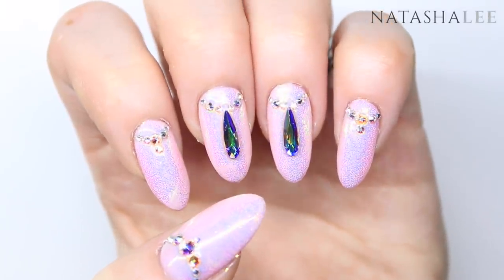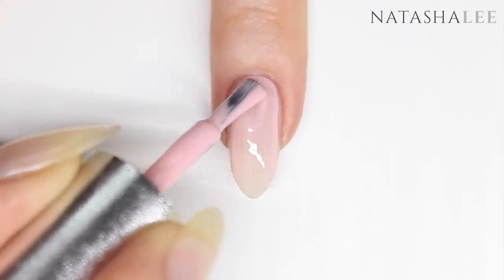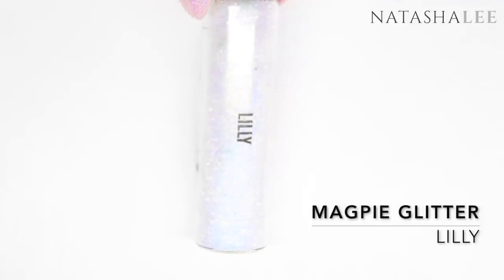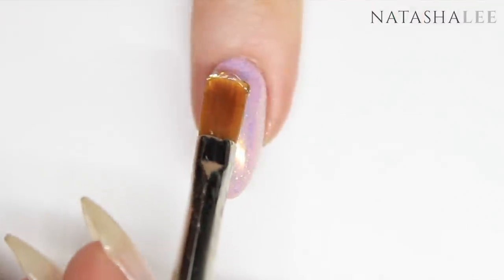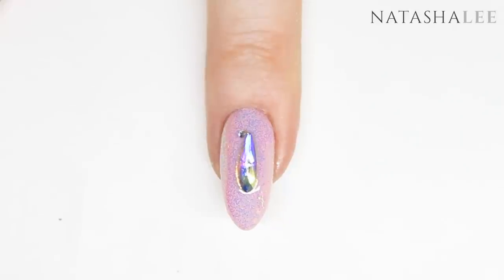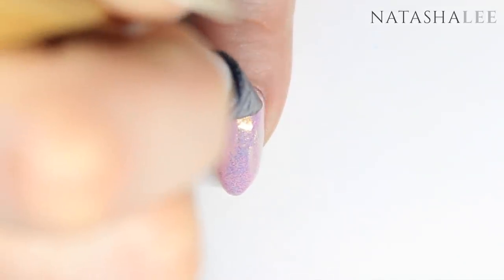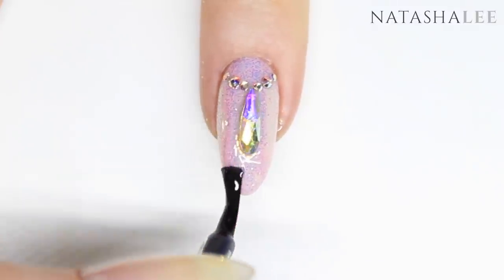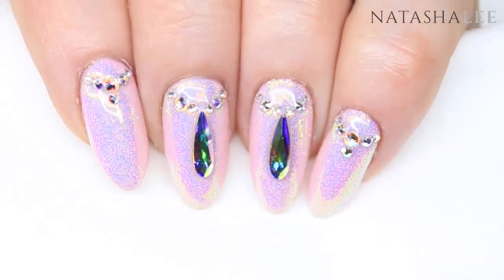FAIRYTALE PRINCESS NAIL ART | CRYSTAL NECKLACE | GLITTER & GEL POLISH NAIL DESIGN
BLOG ***READ MORE inc products***

This week I thought I'd do something a little different and show you my holiday nails using Gel II gel polish, these fairytale princess nail art nails with glitter and gel polish look like they are adorned with a crystal necklace.  The affect is achieved using crystal AB Swarovski crystals (rhinestones) and this look just makes me think of disney princesses!  Even though I have completed these with Gel Polish, a really similar look could be achieved with nail polish if you take a look at my unicorn nail video to see how to achieve it

SWAROVSKI SS3 CRYSTAL AB
SWAROVSKI SS5 CRYSTAL AB
CRYSTAL KATANA
CLEAN UP BRUSHES

FOIL GLUE

**My Address**:

MOLD
CH7 9ET